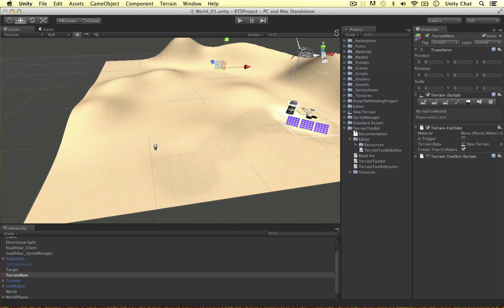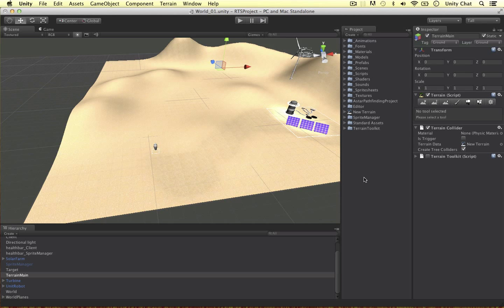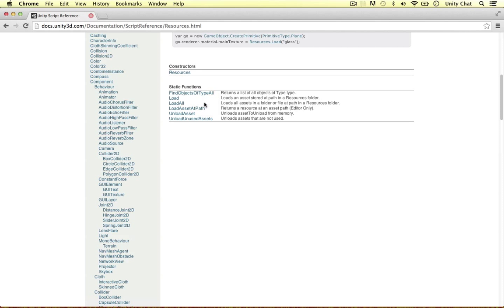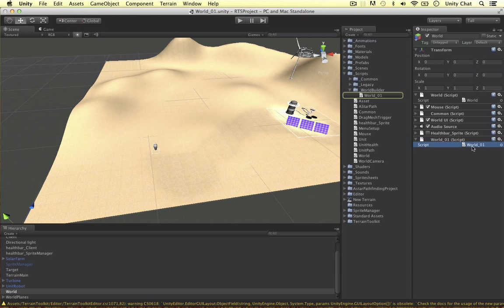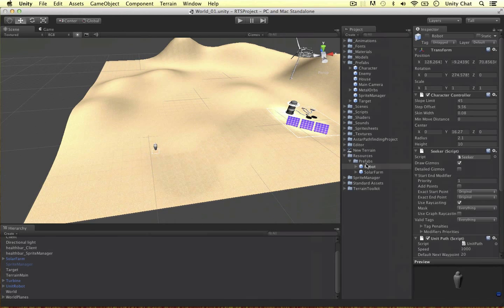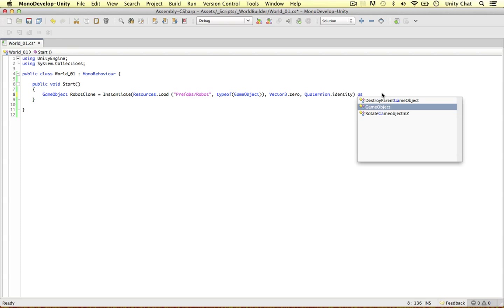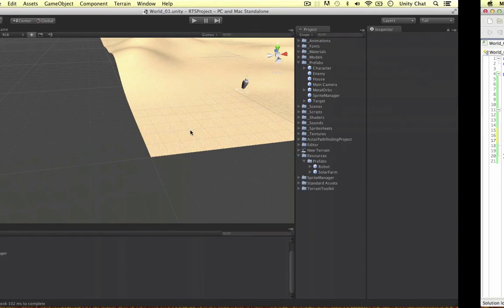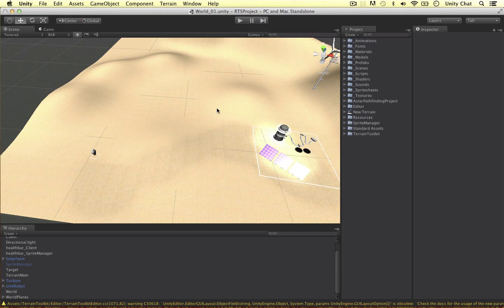Unity RTS World Builder [1] - Setup and Resources Load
In this video we re-organise the RTS folder structure and include a Resources folder, a special folder in Unity where we can load resources, including GameObjects, AudioClips, Textures etc in the game.